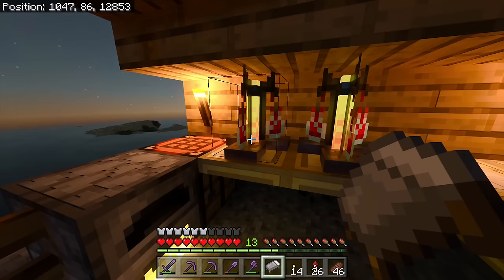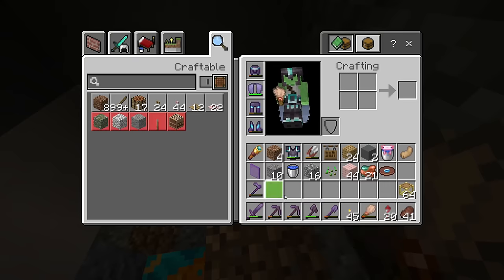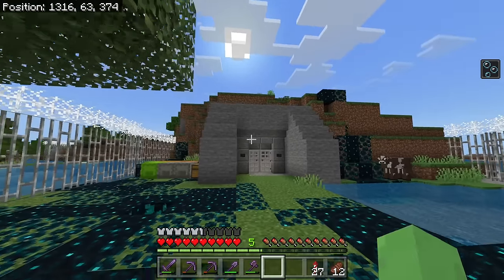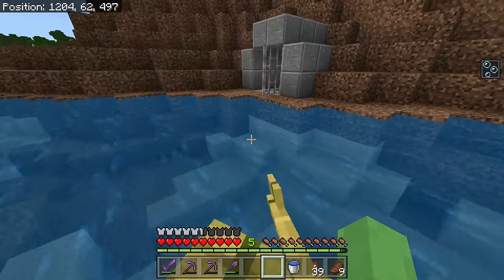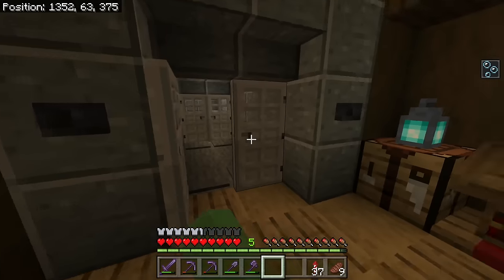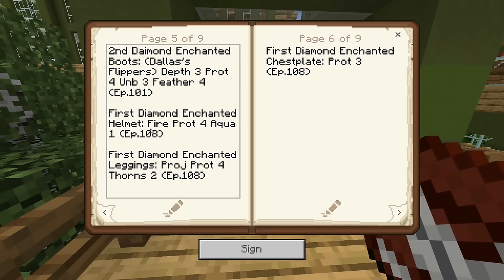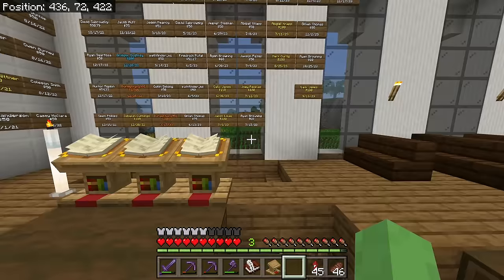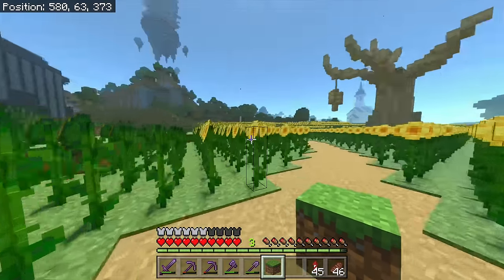The SURVIVAL Bunker! - Let's Play Minecraft 575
Today we build the bunker on the skulk infested island! Then we move on to making newer whiteboard maps!

About me and my world:
Race: Slime
Age: 27
Country: US
World Created In: Update 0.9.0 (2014)